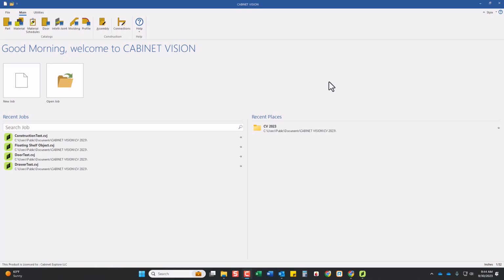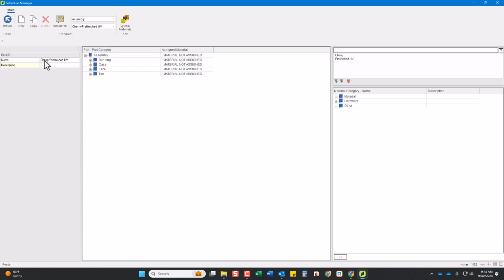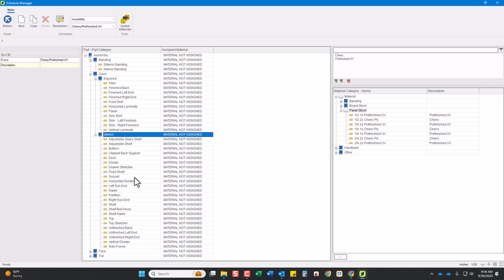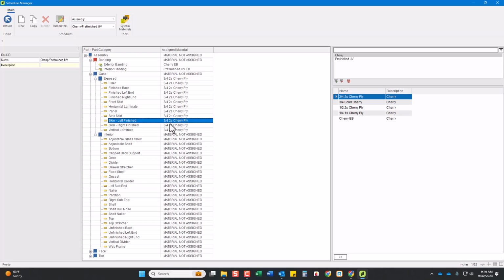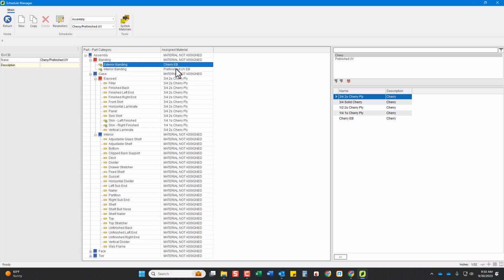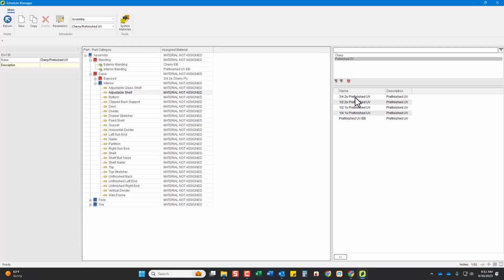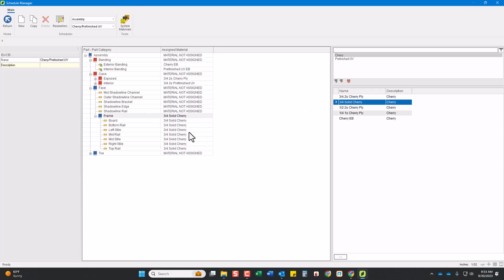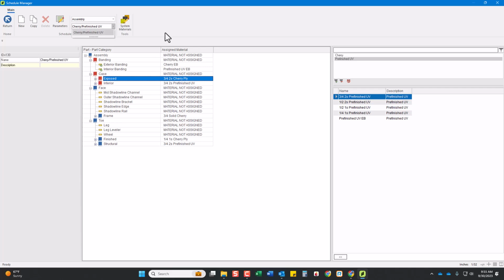Building Cabinet Material Schedules | Part 3 - Cabinet Vision Pro Path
After starting from a clean slate and getting a few materials added to my material library in Cabinet Vision, I am ready to start mapping materials to cabinet parts.

Without a cabinet material schedule, Cabinet Vision won't understand which material to assign to your left end or back for example. Material schedules allow you to help Cabinet Vision understand which materials go on each cabinet part.

This video is part of series of videos called Cabinet Vision Pro Path that is focused on showing you simple and easy to follow steps to learn how to use Cabinet Vision.

⬇️📚🦸Go deeper with my Cabinet Vision course Zero To Hero.

Unlock the full potential of your cabinetmaking venture with the Tech-Forward Cabinetmaker newsletter, dedicated to equipping you with the tools and strategies to run a thriving business, leverage technology, and achieve scalable success.